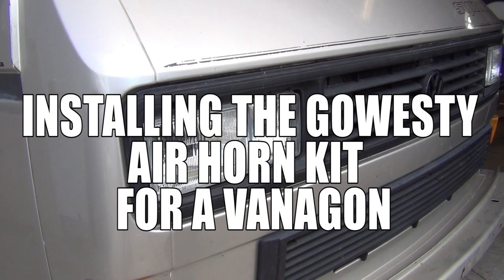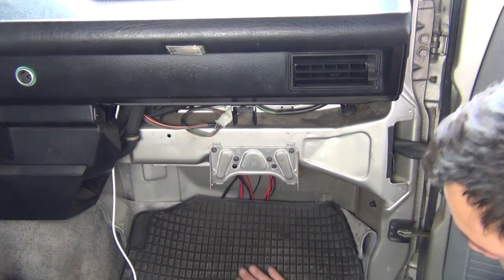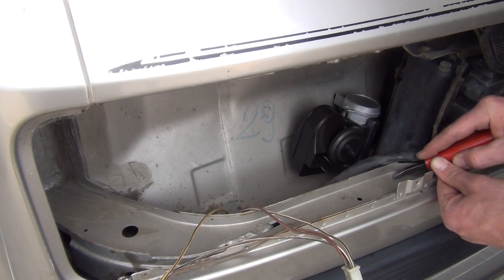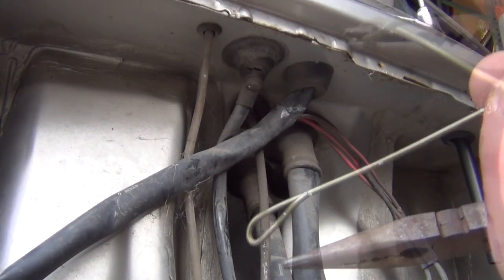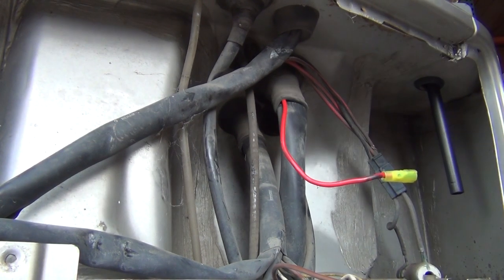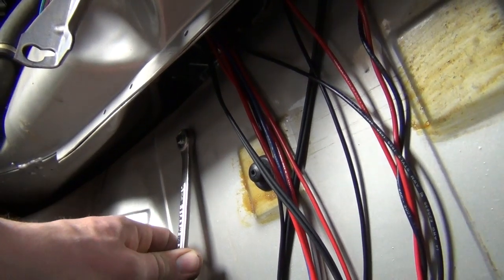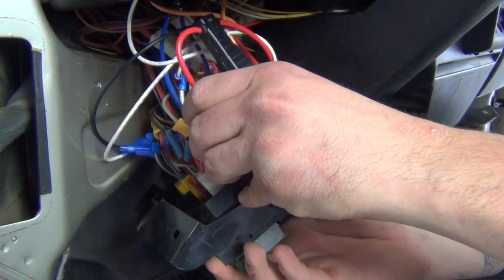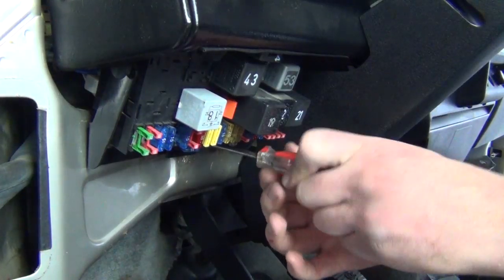GoWesty Airhorn Upgrade for the Vanagon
Tired of your wimpy "beep-beep" Beetle-era horn?

This kit includes everything necessary to add an auxiliary air horn to the stock Vanagon horn system. This horn is able to perform at the same level as many other dual-trombone air horn kits, but is much more compact and rugged. The compressor and horn are built into one unit, with a single mounting point—making this kit very simple to install. While one can mount it pretty much anywhere, we install them behind the front upper radiator grill where they are out of sight, and can really blast with maximum projection.

Horns are a safety feature, and the Vanagon horn is just way too underpowered. Add this to your rig and get safe!

Kit contains:
• Compressor horn
• Relay & wiring harness
• Mounting hardware & electrical connectors
• Easy to follow step-by-step instructions